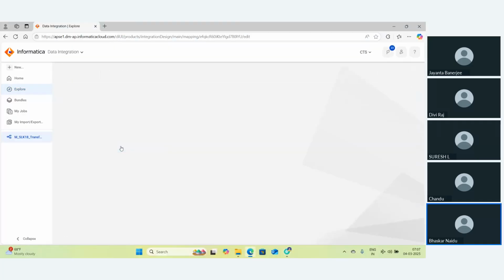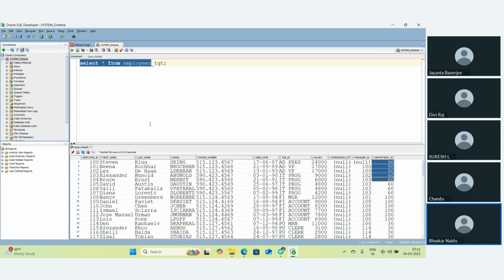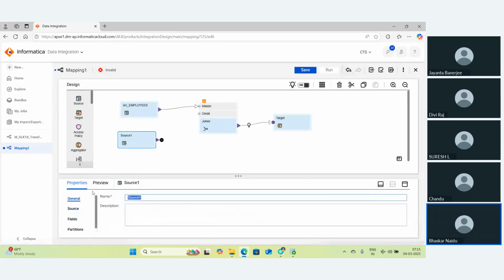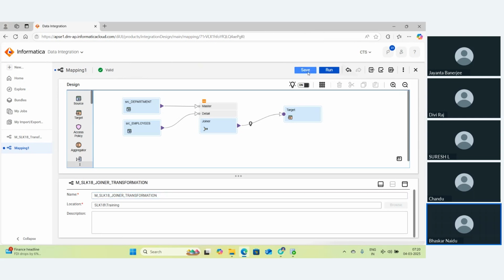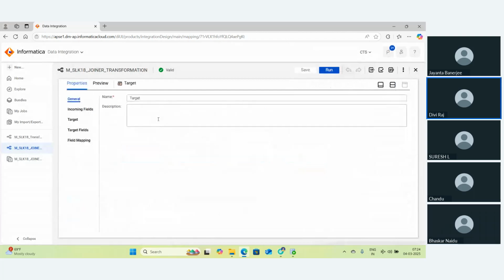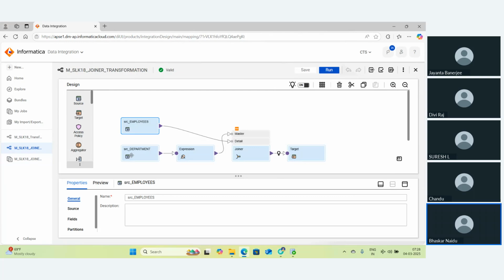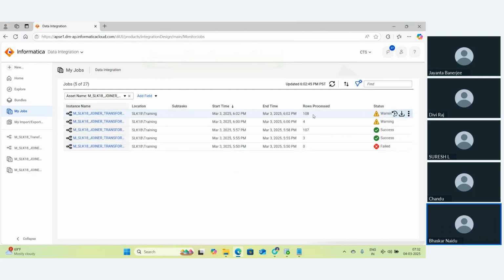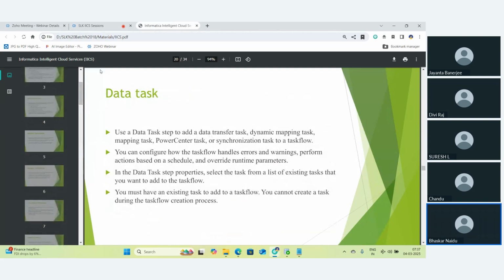SLK_18 21 Joiner transformation